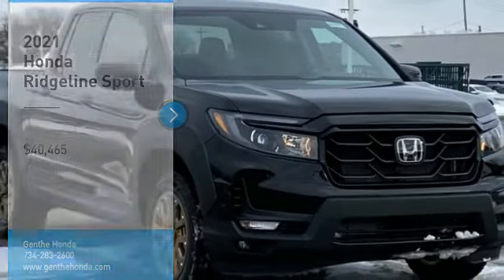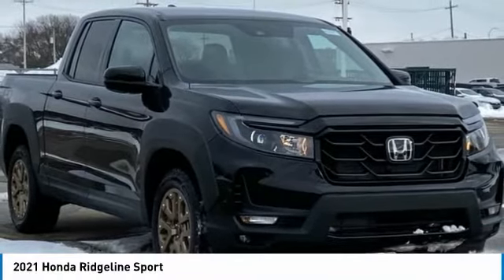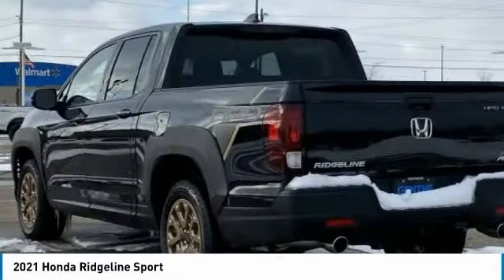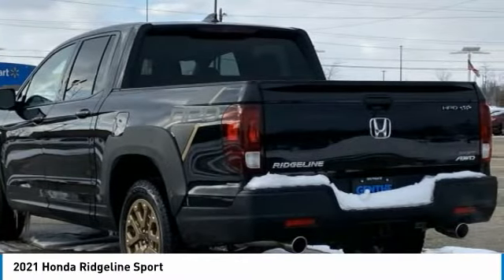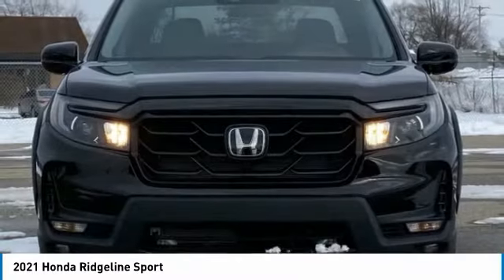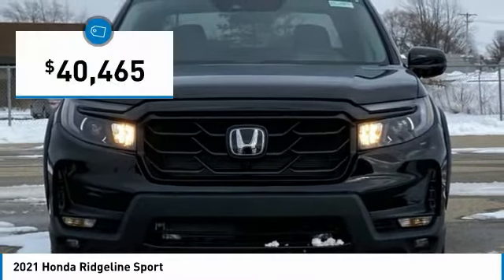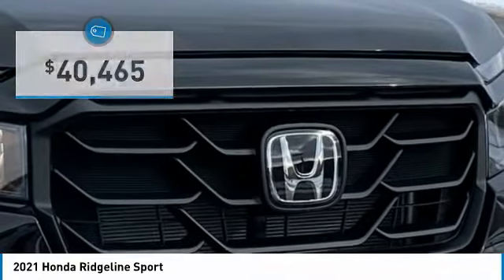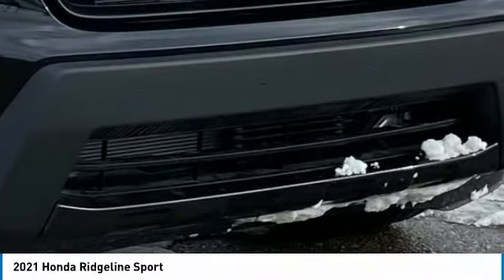2021 Honda Ridgeline 21T0113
2021 Honda Ridgeline Sport

Genthe Honda
15100 Eureka Road

Don't miss this 2021 Honda Ridgeline. It's equipped with great features. You'll want to take this vehicle home. Make a great choice today.